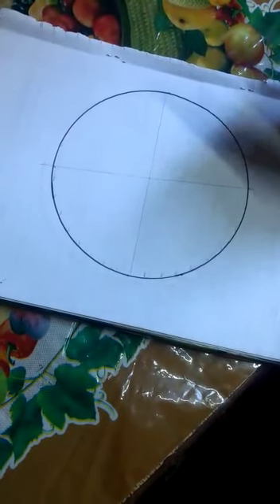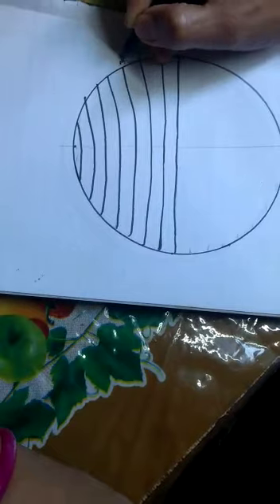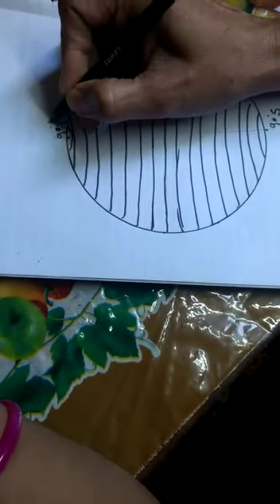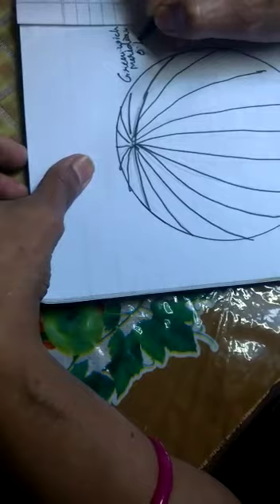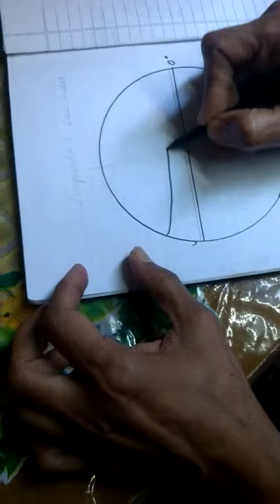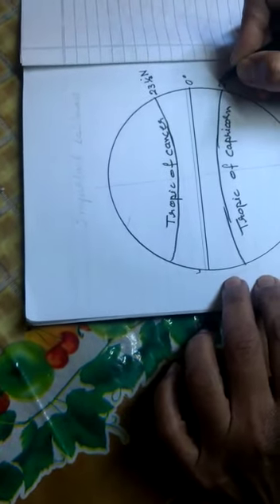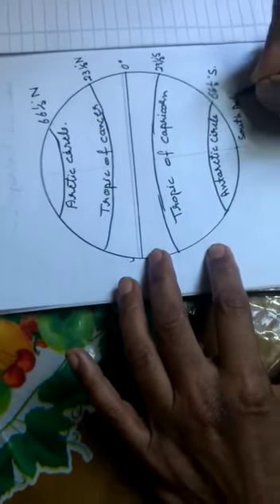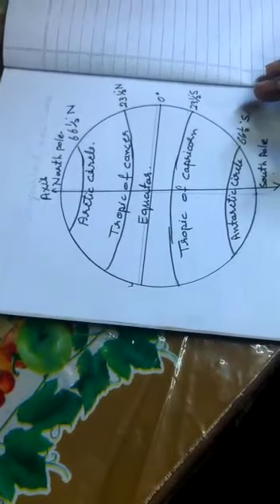Geography topic of Longitude & Latitude